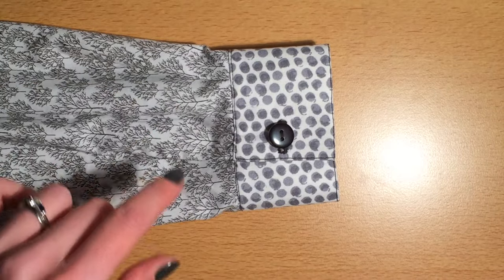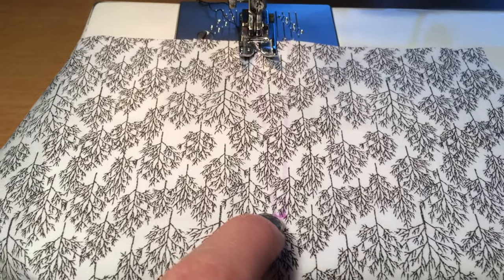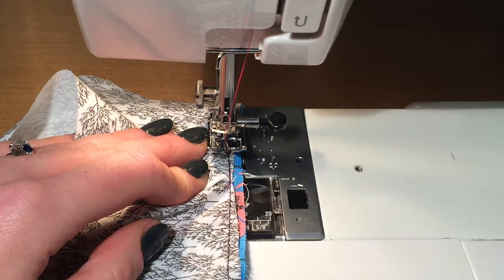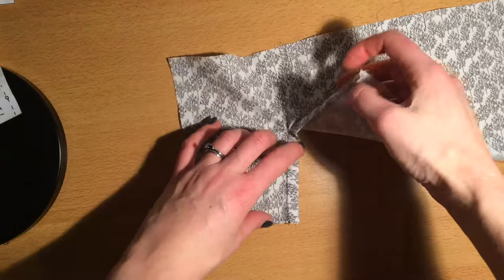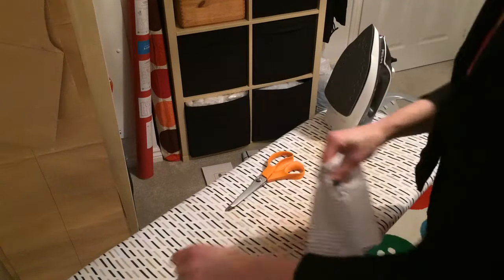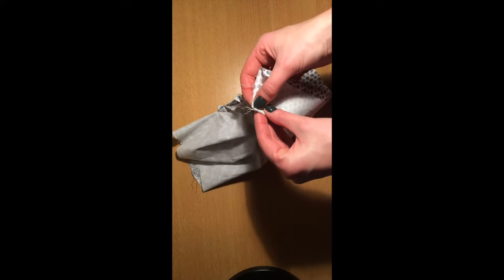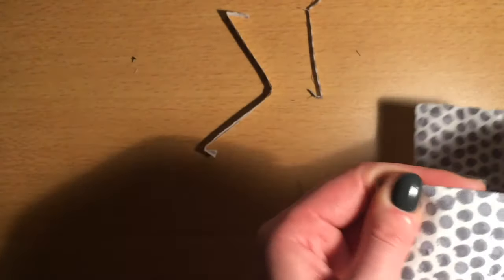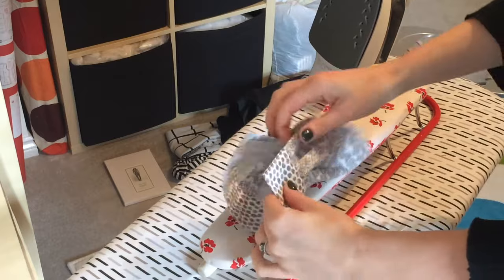How to create a Shirt Cuff with a continuous lap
A video on how to create a shirt cuff with a continuous lap.  This is just one way to edge finish the opening on a shirt cuff.  The cuff is interfaced, machine stitched and then slip stitched by hand before top stitching.  A machined buttonhole and sew through button are then added.

The cuff shown is at the end of the right sleeve. The one for the left side would be a mirror image.